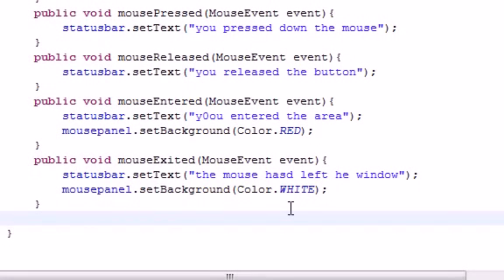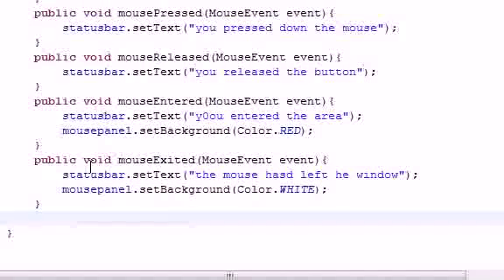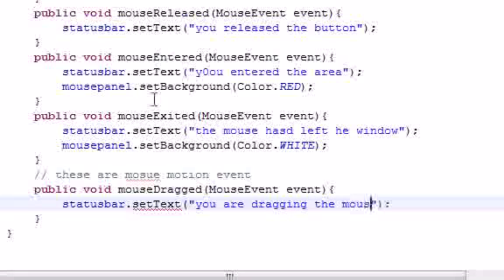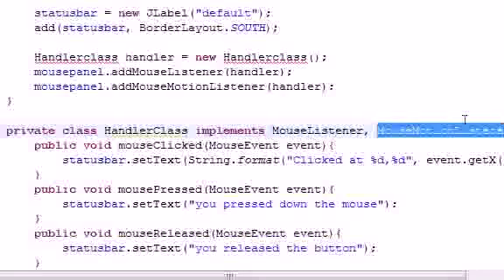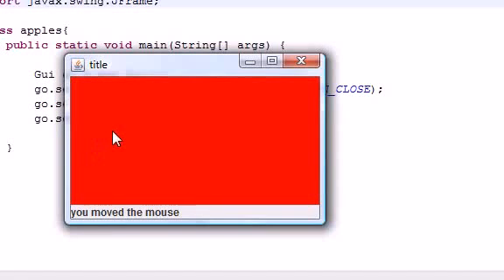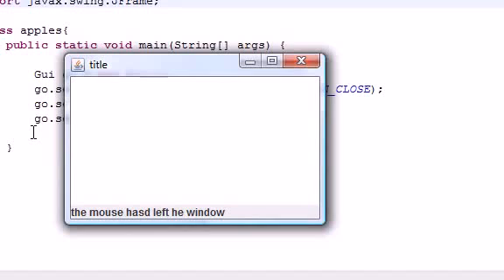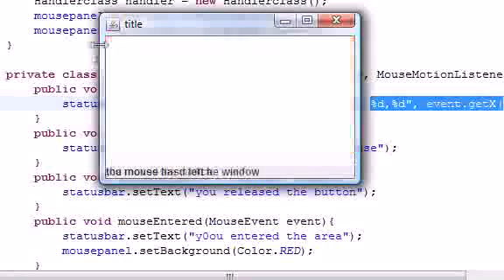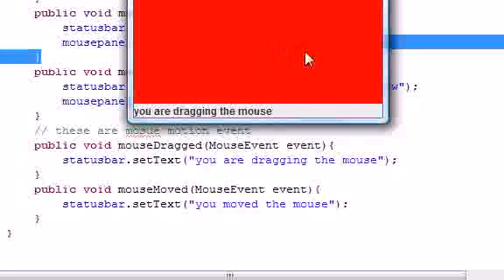Java Programming Tutorial 76 MouseMotionListener interface